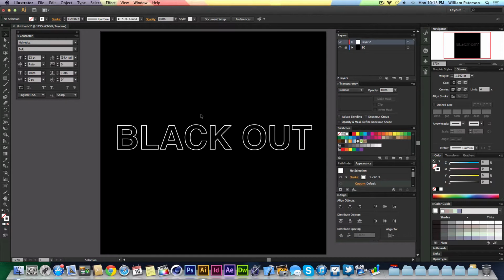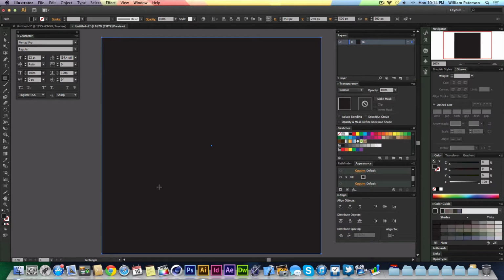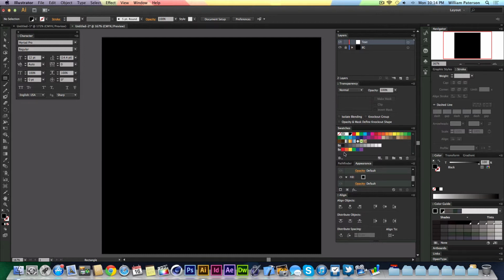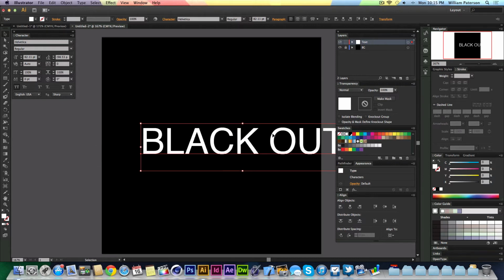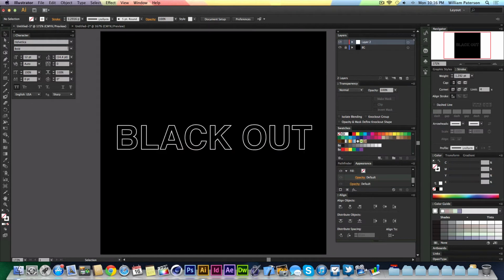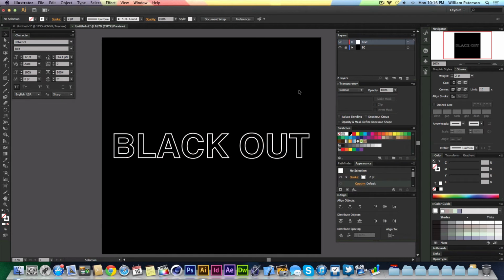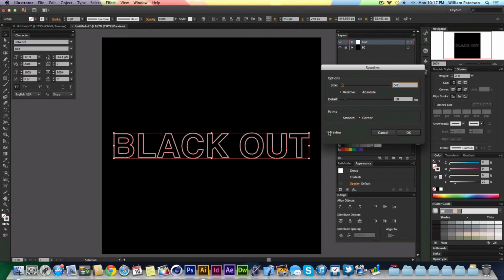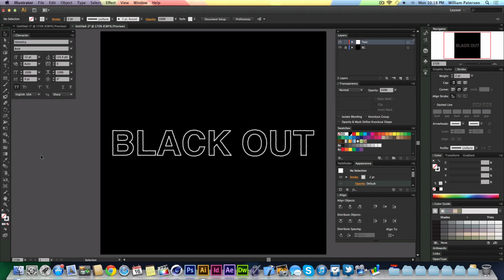The Blackout Text Effect Tutorial For Adobe Illustrator CS6 & CC Begginers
Adobe Illustrator
Begginers
How to
Art
Design